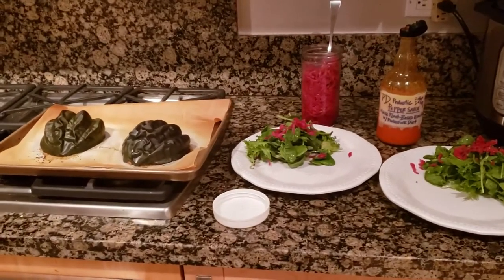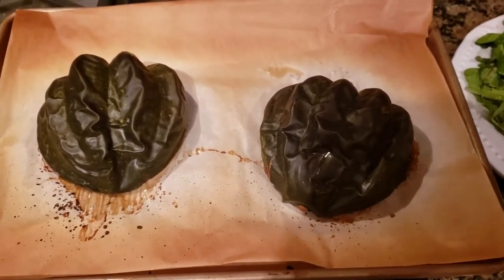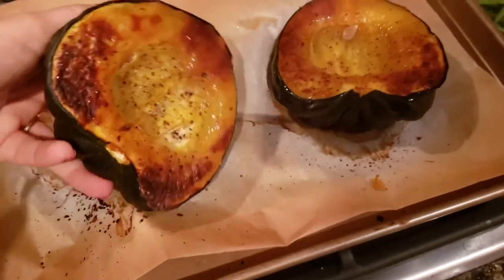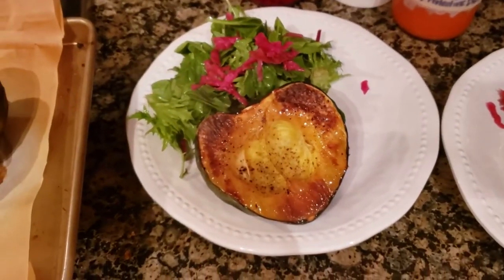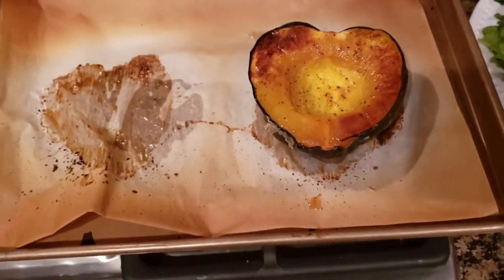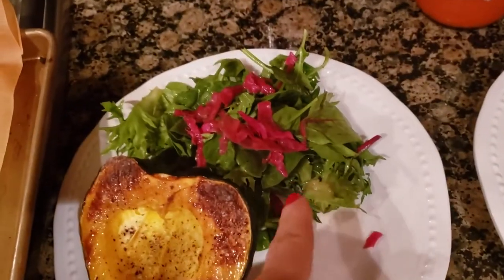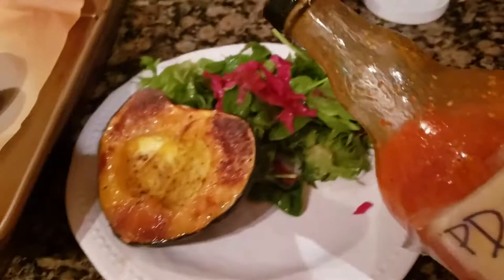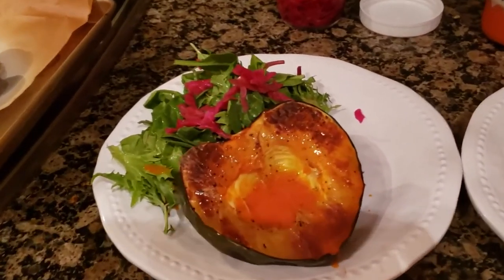Roasted Acorn Squash